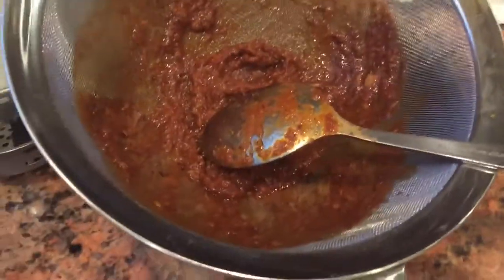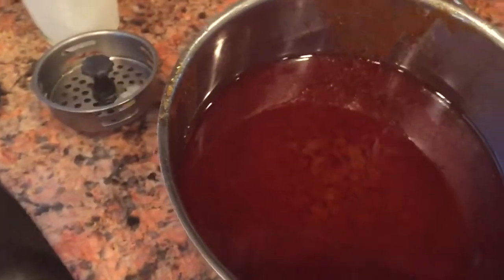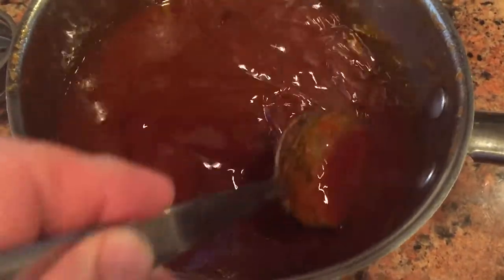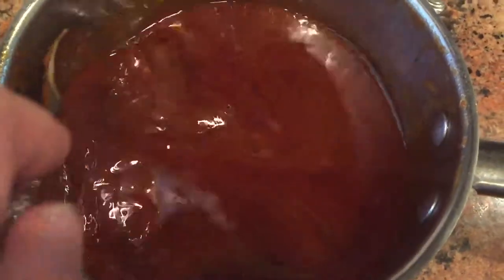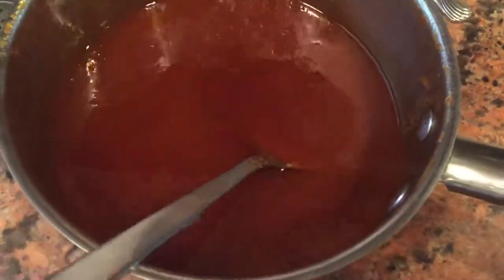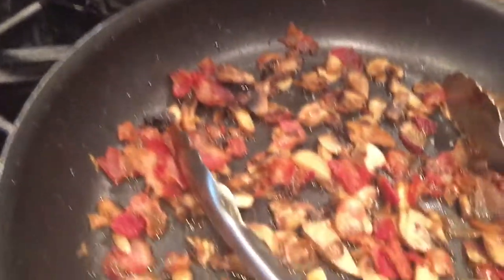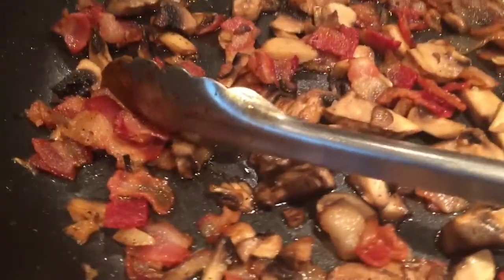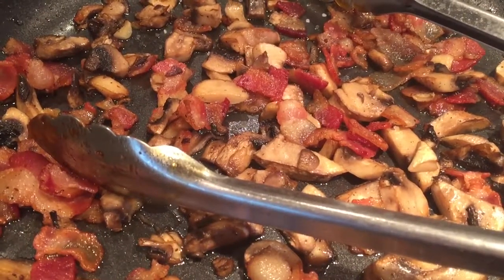Braised Beef Short Ribs Part 5. Final video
Meal of Braised Beef Short Ribs, Rice Consommé, Bacon and Bread Wrapped Asparagus, and slow cooked Baby Limas with Okra and Salt Pork